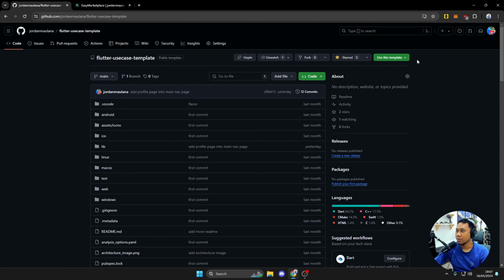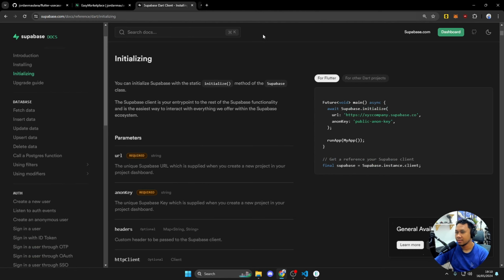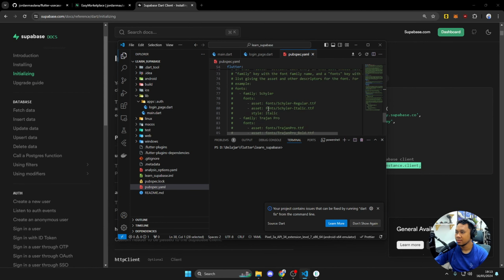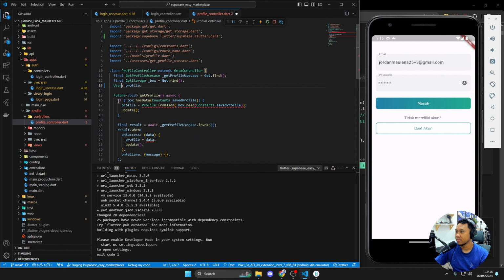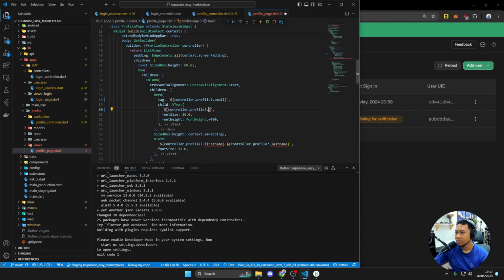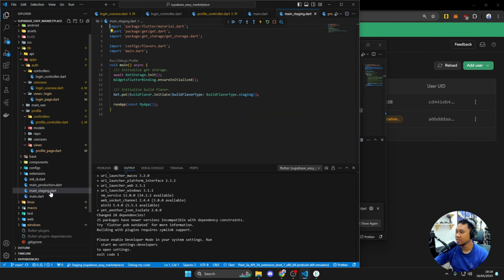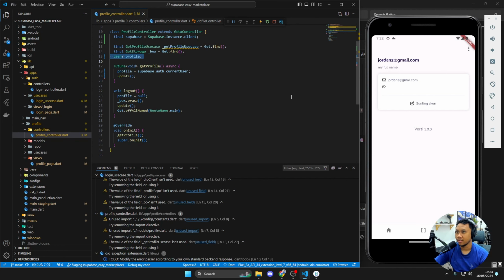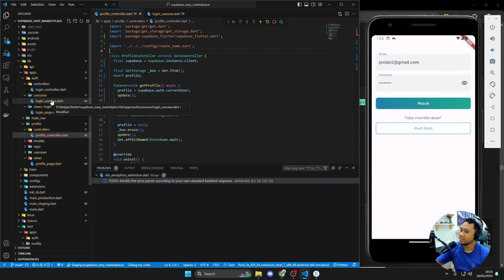Exploring Supabase Eps. 2 - Persistent Login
Exploring Supabase because I hate Firebase now ]:)